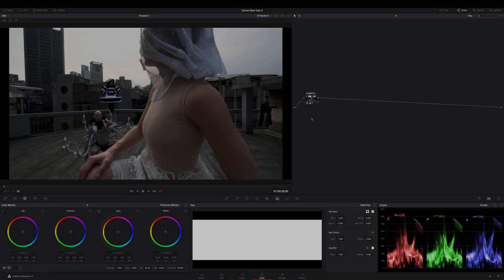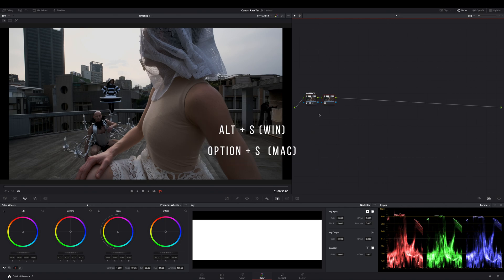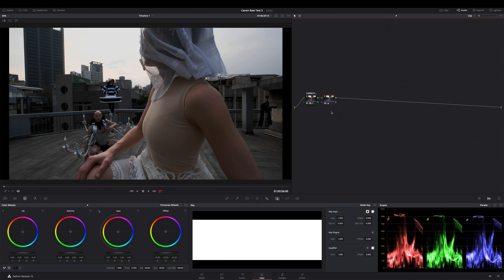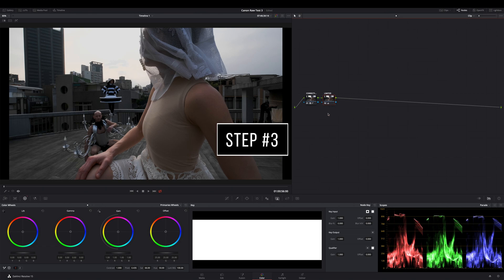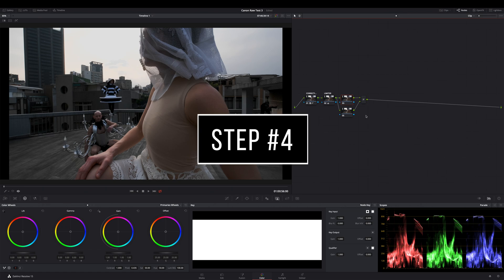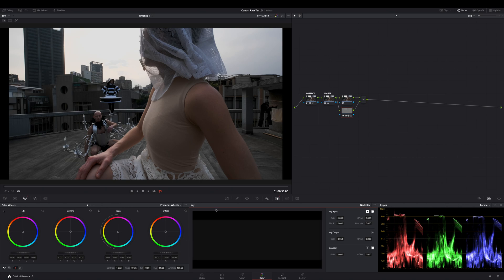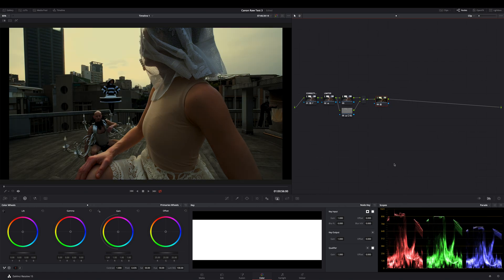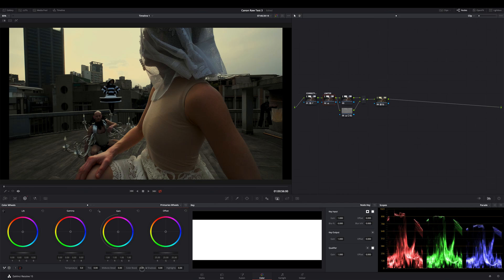CINEMATIC GRADING TRICK WITH SAFE SKIN TONES | Tutorial for Davinci Resolve 16 and 15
Create a cinematic look with safe skin tones in Davinci Resolve - simple and very quick - works in Davinci Resolve 16 and 15 as well.

In this tutorial you'll learn how to limit low saturated regions in your footage and change the look into a cinematic.

This video was not paid for by outside persons or manufacturers. No gear or software was supplied to me for this video.